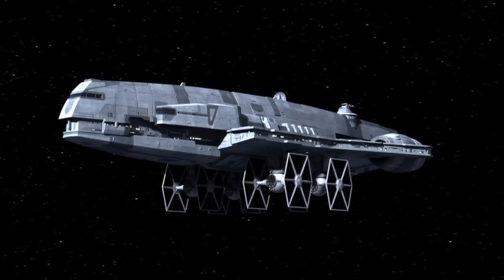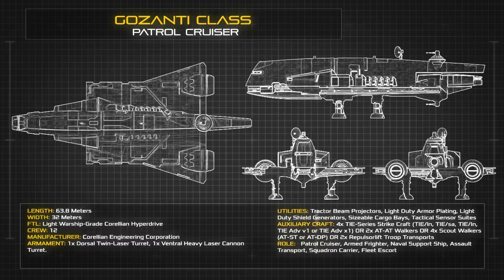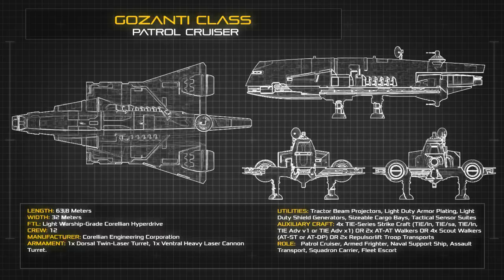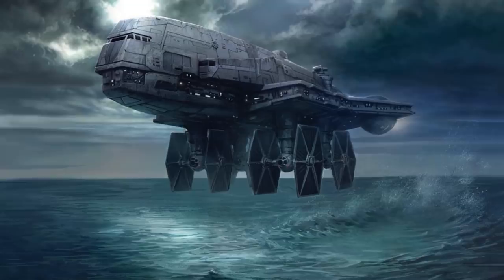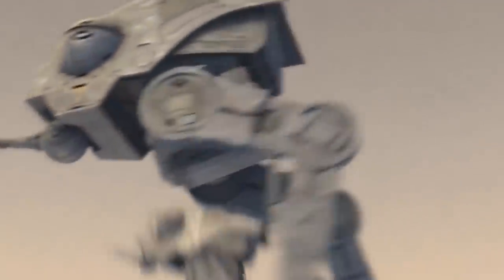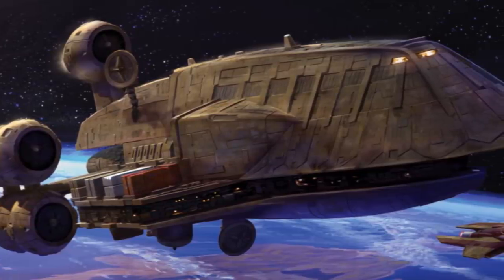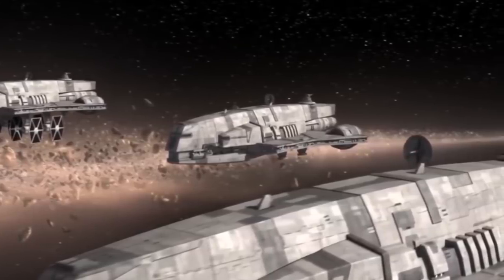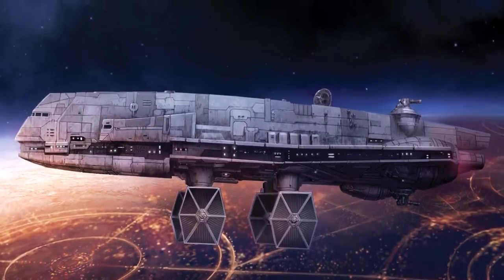Star Wars: Gozanti Class Patrol Cruiser - Ship Breakdown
Spacedock breaks down the venerable Gozanti Class Patrol Cruisers of the Galactic Empire.